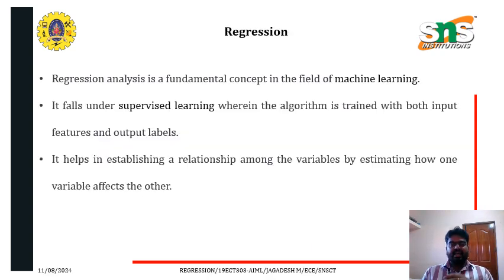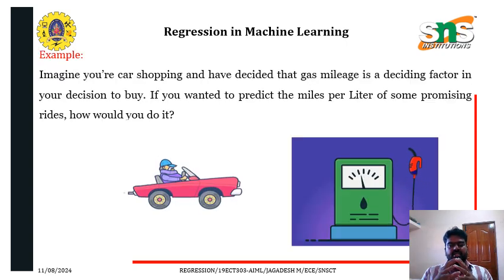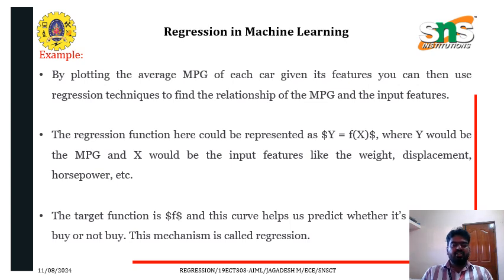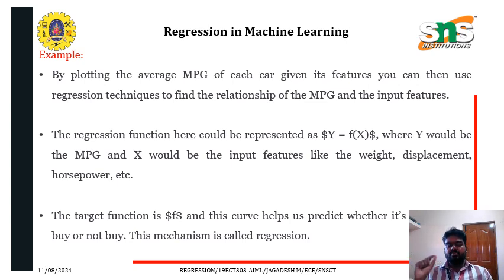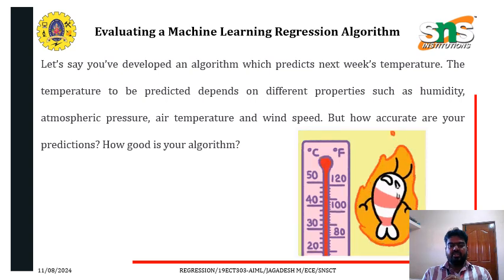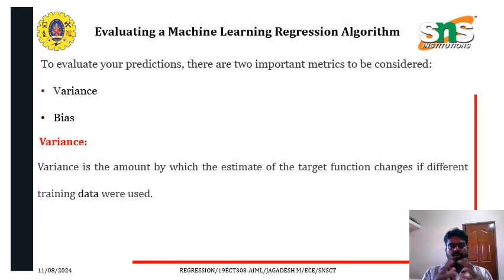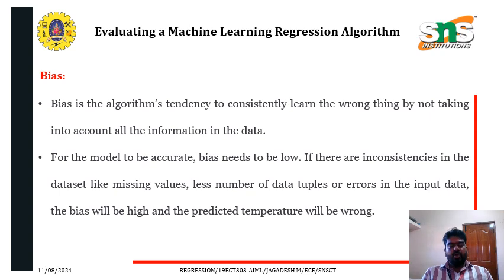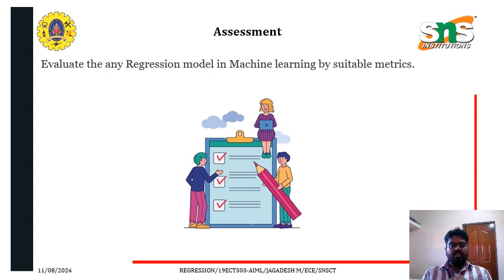Regression | AIML Lecture Series-4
Regression in machine learning is a type of supervised learning technique used to predict a continuous outcome or numerical value based on input features. Unlike classification, which predicts discrete labels, regression models estimate real-valued outputs.